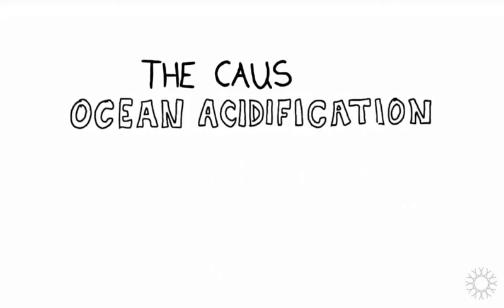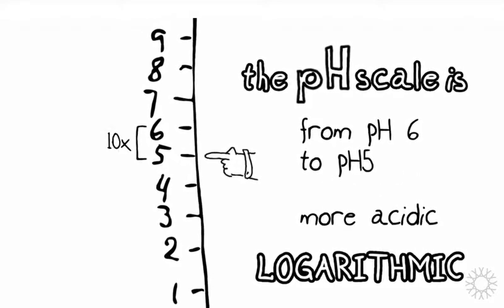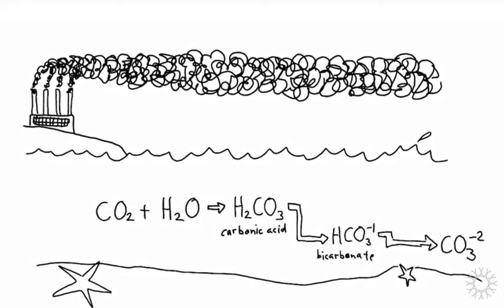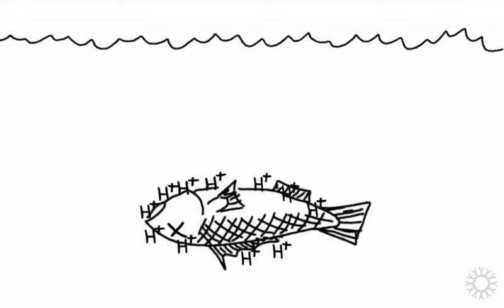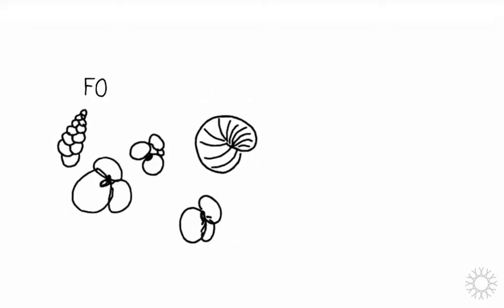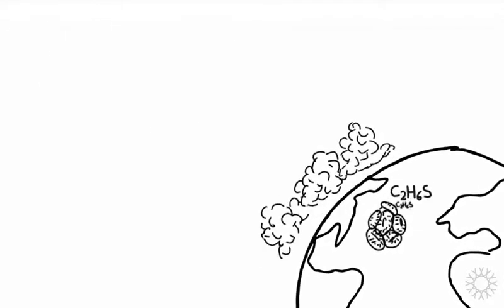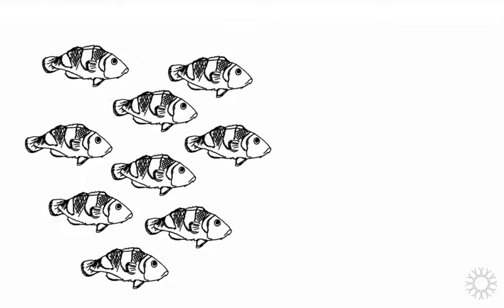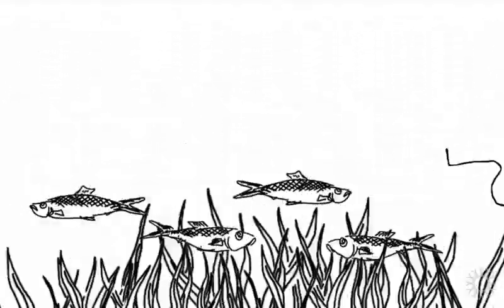Acidification of Oceans and Biodiversity Collapse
Acidification of Earth's oceans causes species extinction. Now, biodiversity begins to disappear at an increasing rate.